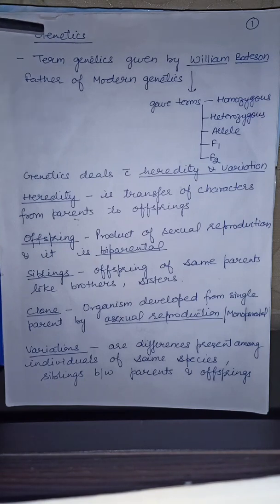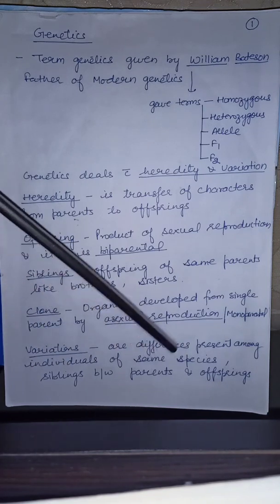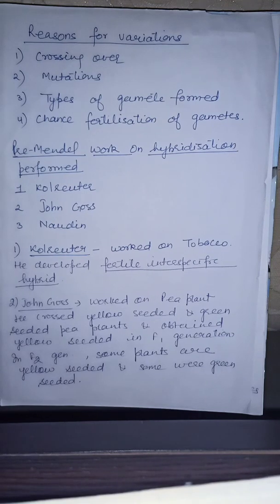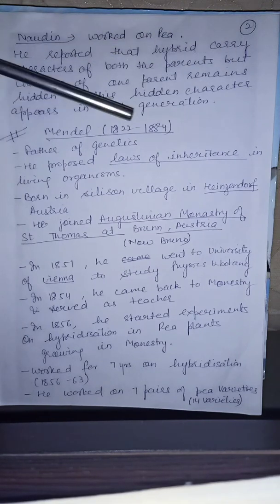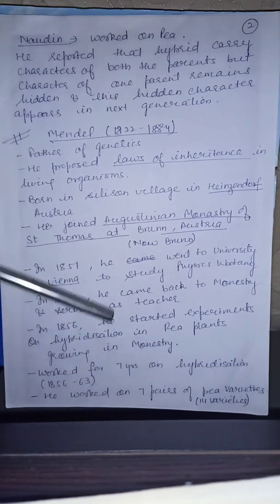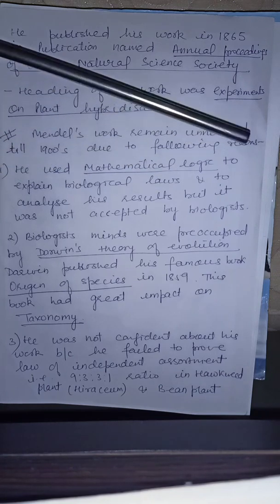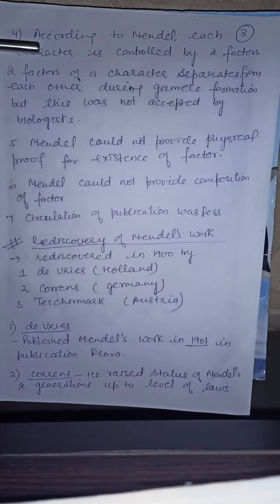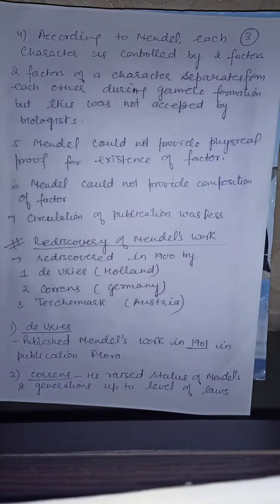XII Ch-5 Principles of Heredity&Variation(L-1)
XII Biology CBSE/ NEET